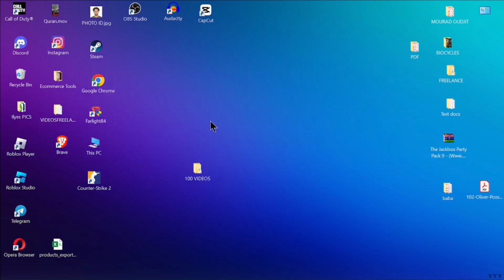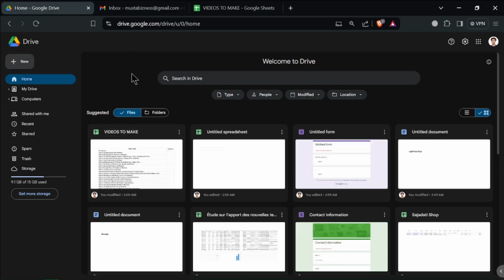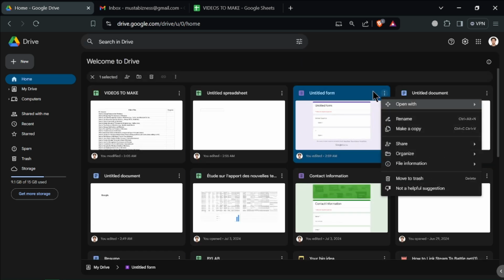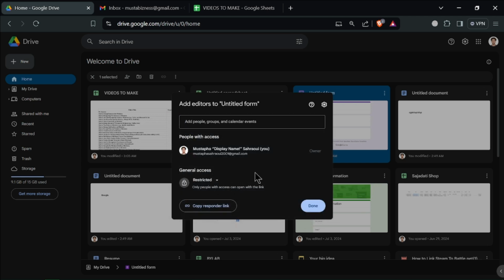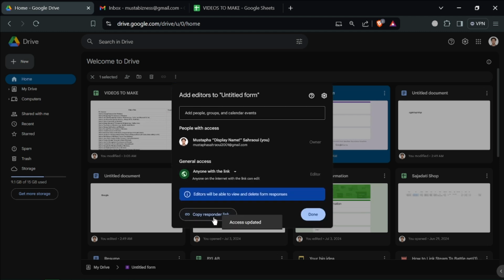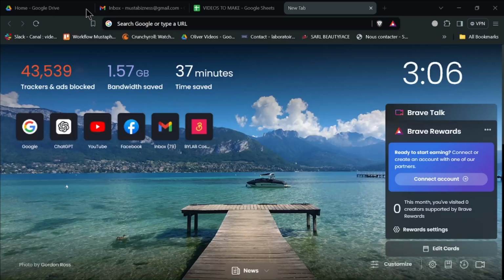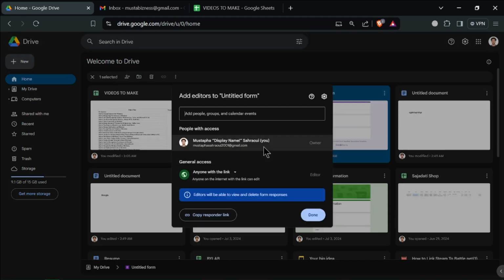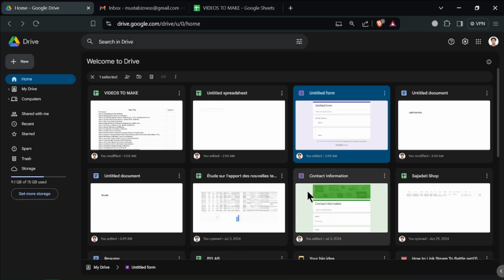How to ShareFiles using GoogleDrive [easy]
Share Your Files Easily with Google Drive! (GoogleDrive Sharing)

Want to share files with friends or colleagues? Google Drive makes it simple!

Select Your File: Choose the file you want to share.
Click "Share": Find the "Share" button (usually looks like a person icon).
Add People: Enter email addresses of those you want to share with.
Choose Access Level: Decide if they can view, edit, or comment on the file.
Copy Link (Optional): Generate a shareable link for wider access.
It's that easy! Share your files and collaborate effortlessly!